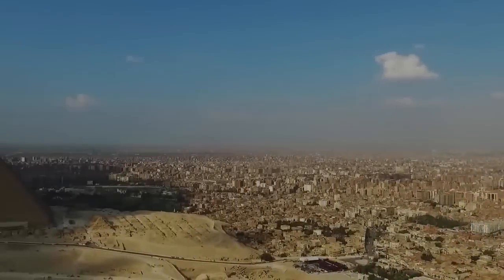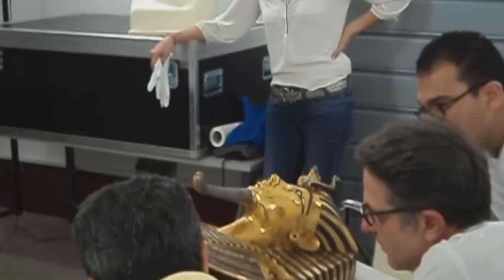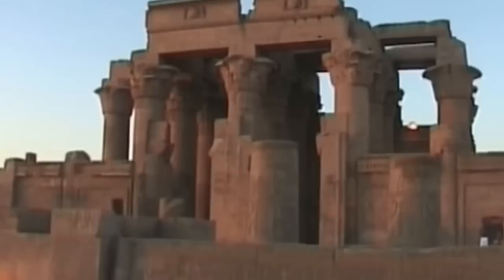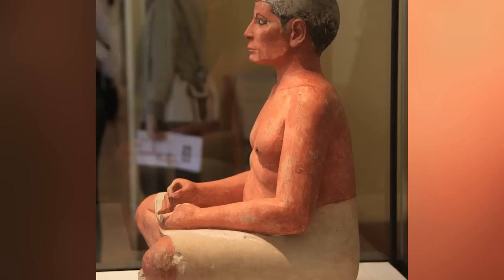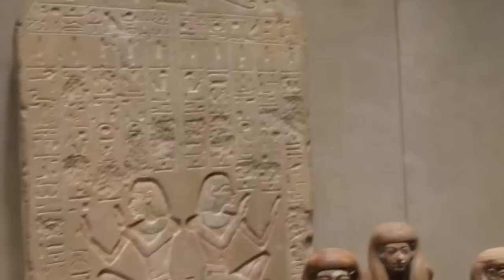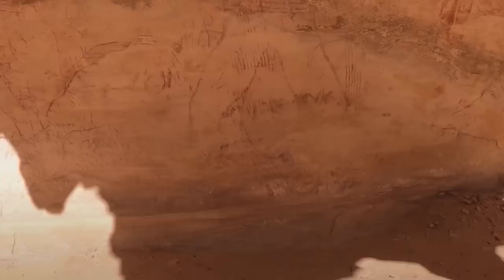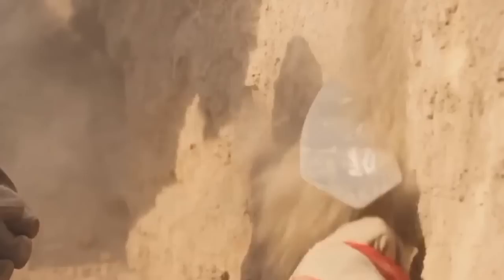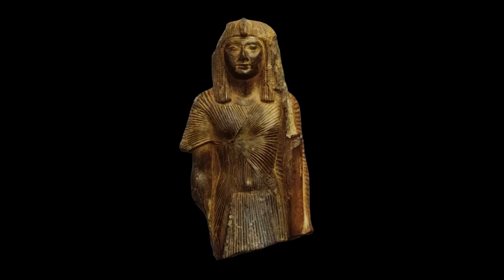12 Most Incredible Recent Ancient Egypt Finds That Scare Scientists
Egypt has long been a source of fascination for archaeologists, historians, scientists and the general public alike. It seems there's always something being uncovered in Egypt, and yet each time something's discovered there, it only seems to deepen the sense of mystery around the ancient Egyptians. There have been various discoveries made there over the years that have troubled the minds of scientists, and we've put some of the best of them together for you in this video!